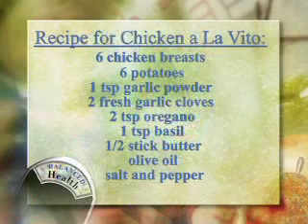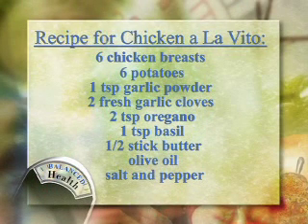Healthy Recipe - Chicken ala Vito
Kylea's Healthy Recipe - Chicken ala Vito